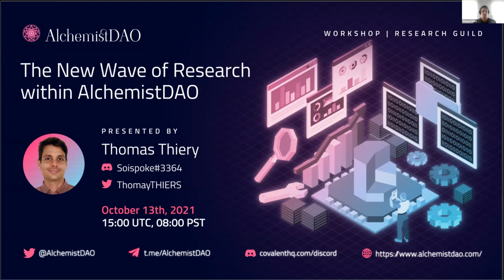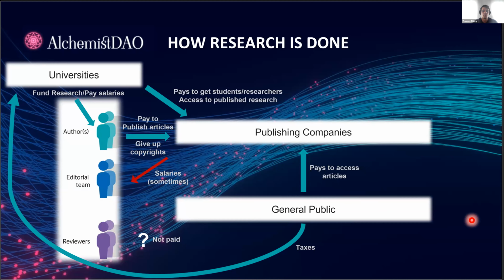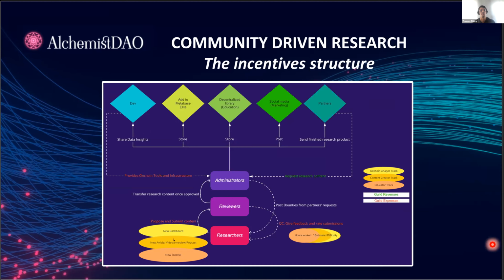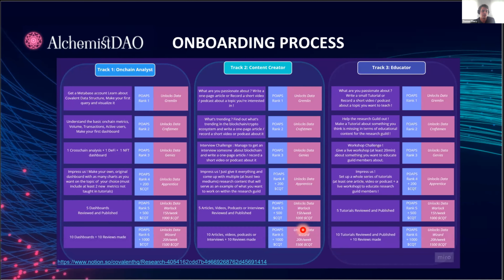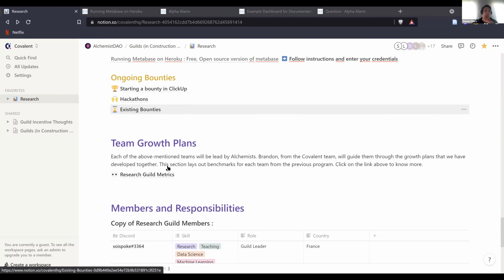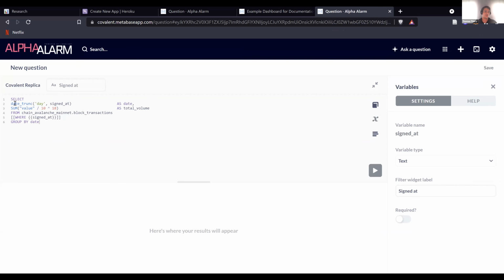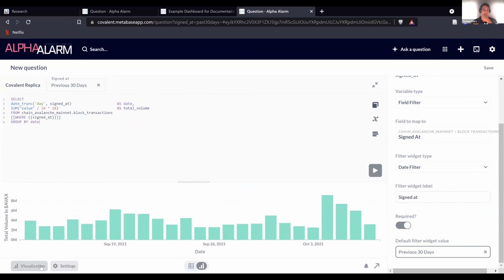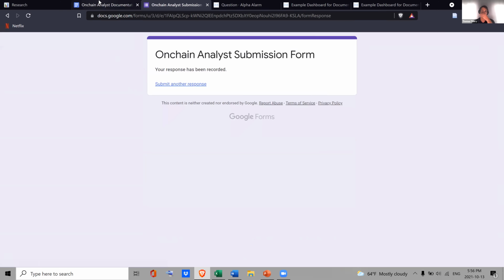The New Wave of Research within AlchemistDAO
Research Guild Leader, Thomas Thiery, presents a workshop on how research is being done within AlchemistDAO!

This includes a high level overview of the traditional academic research flow, how it can be improved in a DAO setting, onboarding and incentive structures in the Research Guild, as well as a tutorial on setting up Metabase to run SQL in the Covalent database.

This workshop showcases the power of BI tools paired with blockchain data, and the future of web3 research!